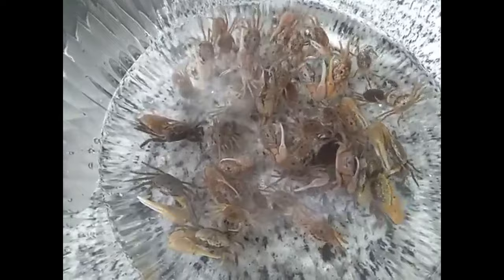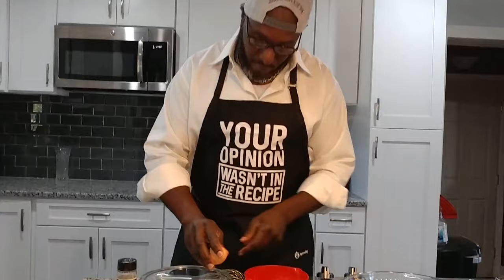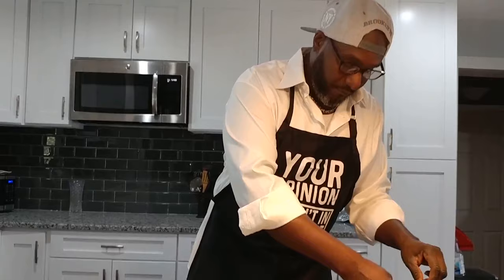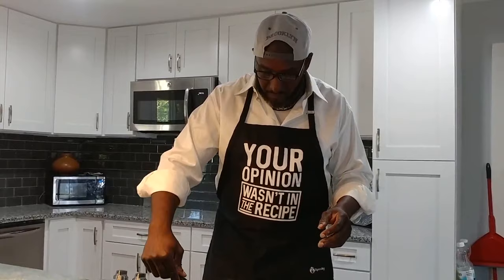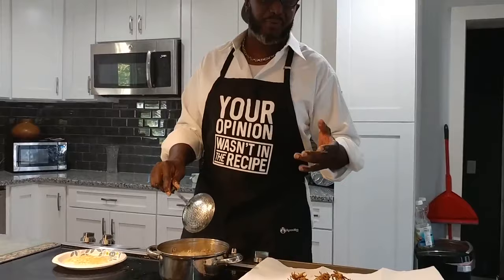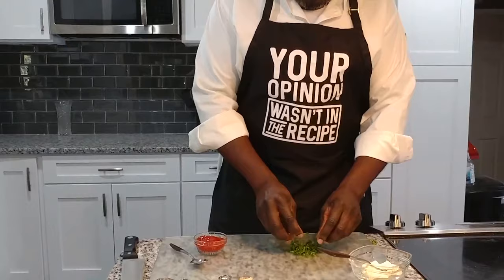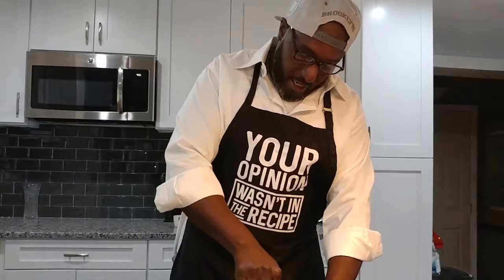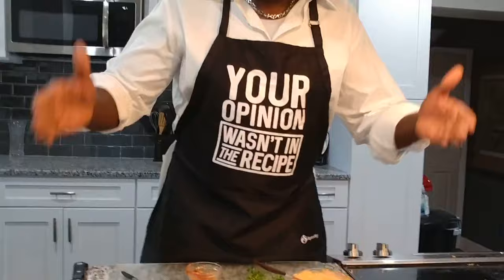THE CHOCOLATE CHEF (How to cook Fiddler crabs)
Welcome to my new channel, THE CHOCOLATE CHEF! Join me as I take you on a journey throughout the state of Florida, along with amazing tastes and cuisines from around the world!!! You're not going to want to miss out.

City of gamers - Chill gaming studying Lofi Hip Hop Mix (1hr)

Micheal Jackson - Beat it